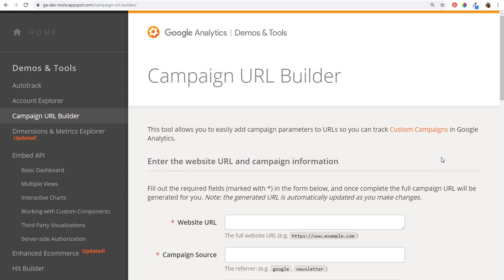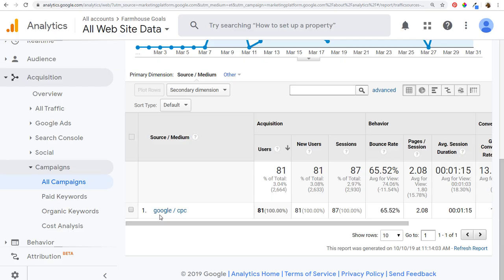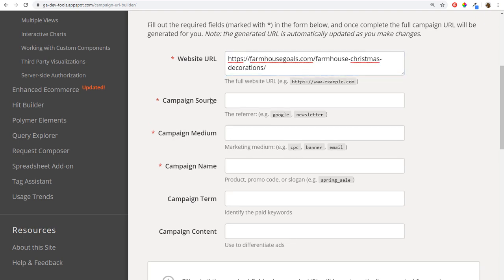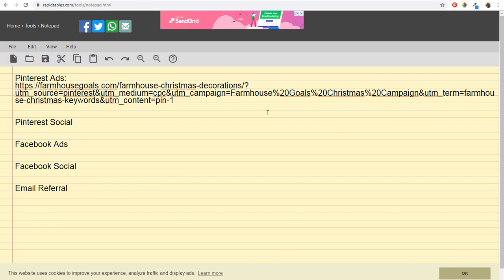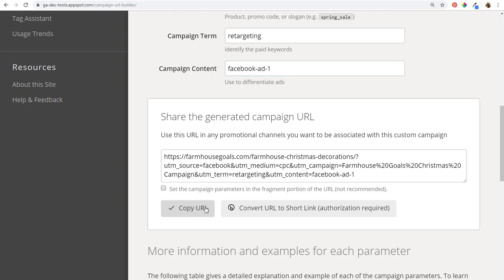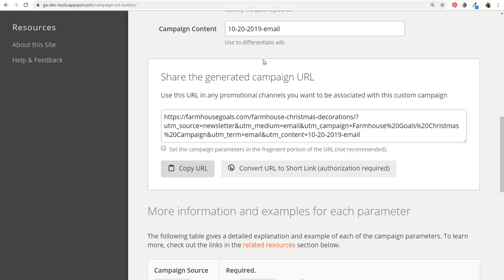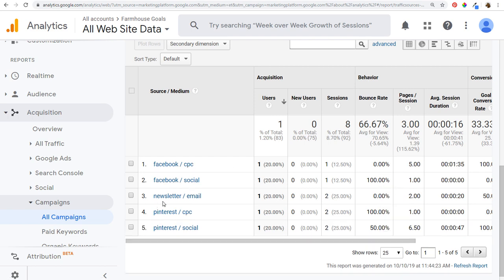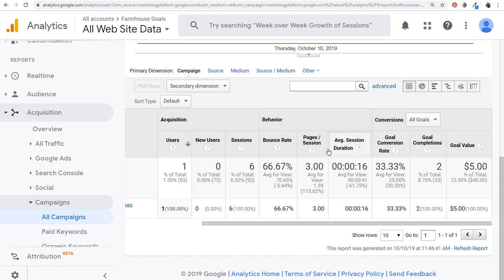UTM Tracking and Campaign URL Builder Tutorial - UTM Tracking in Google Analytics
I will cover how to create tracking URLs that will allow you to track campaigns directly into your Google Analytics account. Creating UTM tracking URLs is an easy process, and it can be very useful for understanding your data for future campaigns. My goal is to show you exactly how to create UTM URLs for your marketing campaigns by using the Campaign URL Builder aka the Google Analytics URL Builder.

This tool allows you to easily add campaign parameters to URLs so you can track Custom Campaigns in Google Analytics.

UTM Tracking in Google Analytics will give you the opportunity to understand your marketing campaigns and advertising campaigns in addition to the different sources of traffic that are driving your conversions. You can find your top sources of traffic and learn for future campaigns, which will help you drive the best results within your budget.

What does UTM stand for?

UTM Stands for Urchin Tracking Module. It is the unique format that Google uses to track Unique URLs, which allows advertisers and website owners to track different traffic sources to their website and understand their impact.

You may be wondering how to set up UTM Tracking in Google Analytics and how to create UTM codes in Google Analytics. You actually use a tool called the campaign URL builder. I show you how to use the custom URL generator sometimes referred to as the Google Analytics UTM Tracking URL Builder. UTM building is easy, you just have to make sure that you keep your URLs organized for different traffic sources and mediums.

Some of the popular UTM Parameters are Campaign Name, Campaign Source, Campaign Medium, Campaign Term, and Campaign Content. You, of course, would set-up your destination URL or final URL as well in the process.

UTM Tracking Parameters and how they are used:

Campaign Source: utm_source

Campaign source will help you identify the source of your traffic. Some common examples include Google, Facebook, and Pinterest.

Campaign Medium: utm_medium

Campaign medium will help you determine the type of traffic you are getting. For example, did someone click on a paid search ad, is it organic traffic, is it referral traffic, is it social media traffic, or is it traffic from a newsletter?

Campaign Name: utm_campaign

Campaign name allows you to seperate your different campaigns to understand the top traffic sources for your marketing campaigns.

Campaign Term: utm_term

Campaign term can be used to determine the keyword that drove traffic to your website or the type of targeting you used for each click.

Campaign Content: utm_content

Campaign content is used for your different advertisements that you created to drive traffic back to your website.